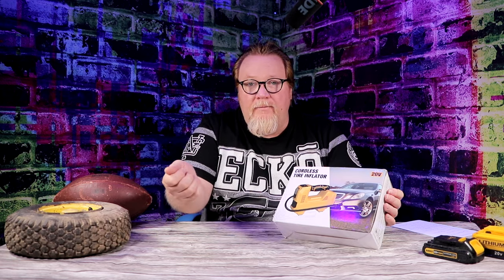LIVOWALNY Cordless Tire Inflator Air Compressor for Dewalt 20V Max Battery Review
It's the LIVOWALNY Cordless Tire Inflator Air Compressor for Dewalt 20V Max Battery Review